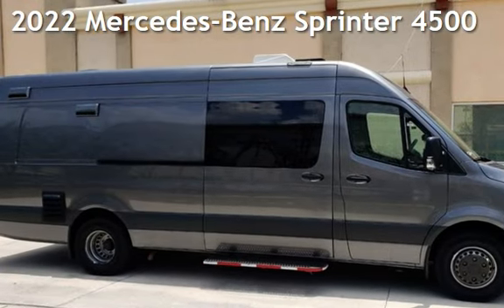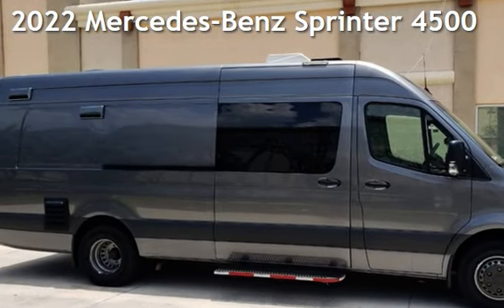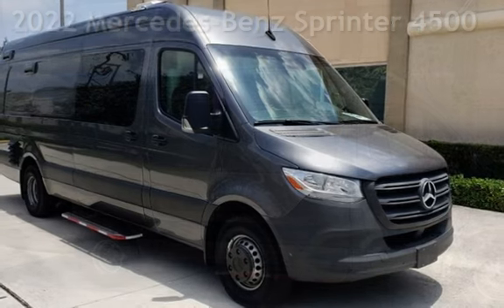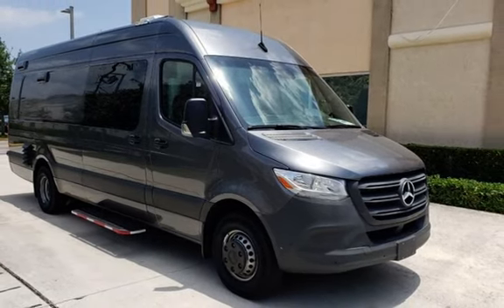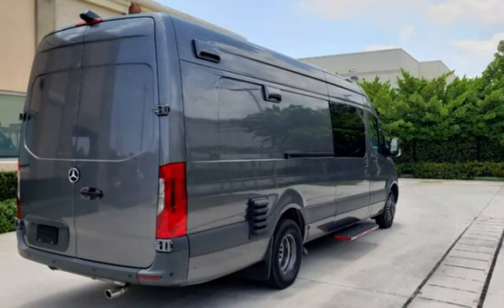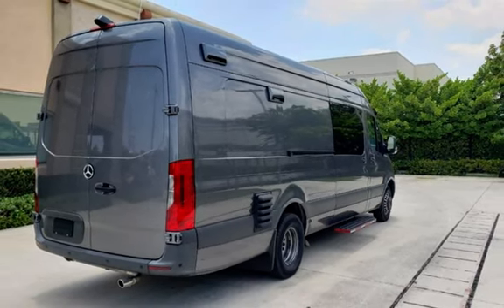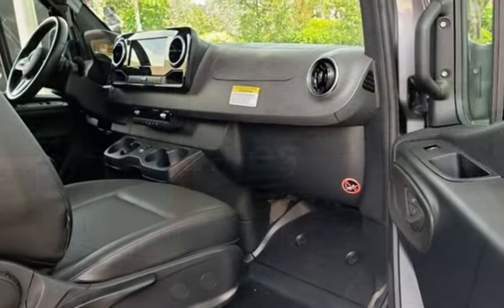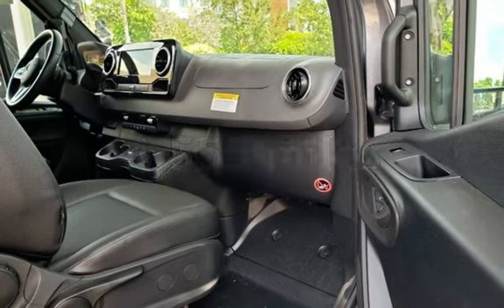2022 Mercedes-Benz Sprinter 4500 for sale in Boca Raton, FL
Introducing the ONE OWNER 2022 Mercedes-Benz Sprinter 4500, the perfect blend of power and efficiency. This remarkable vehicle is powered by a Blue TEC 3.0L Diesel Turbo V6 engine, delivering an impressive 188hp and 325ft. lbs. of torque. With below 5,000 miles on the odometer, averaging less than 2,000 miles per year, this Sprinter is in excellent overall condition. As for the factory default features, this Mercedes-Benz Sprinter 4500 is fully equipped with the latest amenities. It comes with an advanced infotainment system, featuring a large touchscreen display, Bluetooth connectivity, and a premium audio system. Other notable features include climate control, cruise control, power windows, power door locks, and a rearview camera. In addition, this Sprinter offers impressive cargo capacity and versatility, making it ideal for businesses and individuals alike. Whether you need to transport goods, equipment, or people, this vehicle is up to the task. With its exceptional fuel efficiency, you can save money on gas without sacrificing performance. Overall, the 2022 Mercedes-Benz Sprinter 4500 is a top-of-the-line vehicle that delivers on all fronts. It combines power, efficiency, and versatility into a package that is sure to impress. Don&#39;t miss your chance to own this remarkable vehicle. This Super Clean ONE OWNER 2022 Mercedes-Benz Sprinter 4500 is Gorgeous GRAY on BLACK Leather interior. Fully powered windows, doors, seats! 5 doors Luxury Van. Great looking ,Well maintained Clean vehicle. ONLY 4K MILES! Tires, Wheels and Finish on this one is exceptional, sure to please the most discerning buyer! Trades OK!